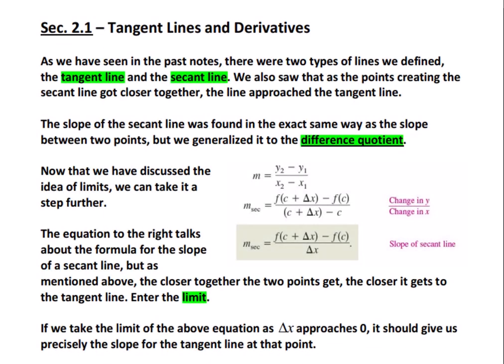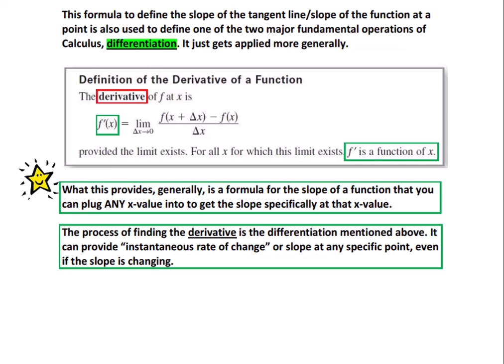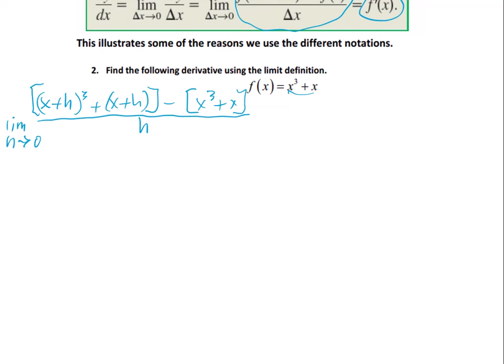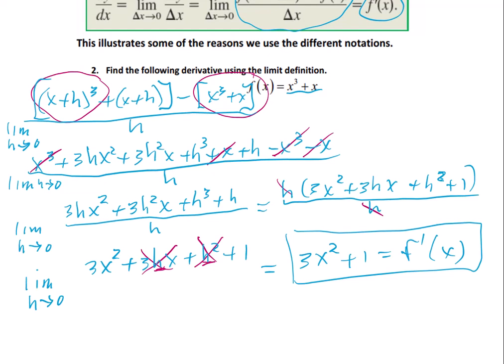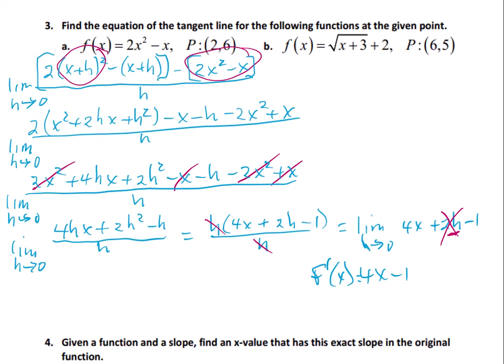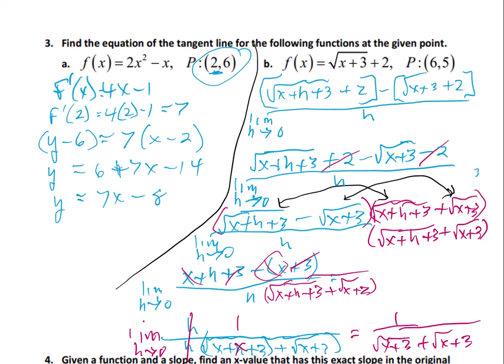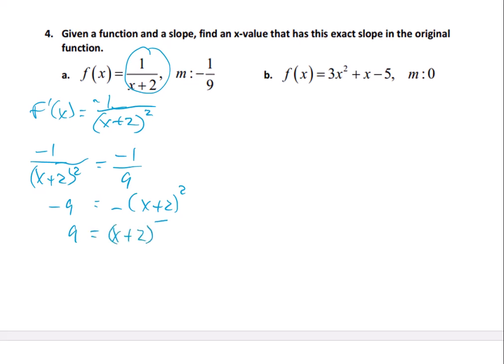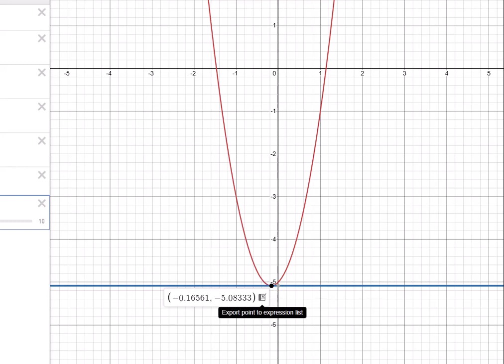Section 2.1 notes - Concept of derivative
First steps in finding the derivative using the definition.